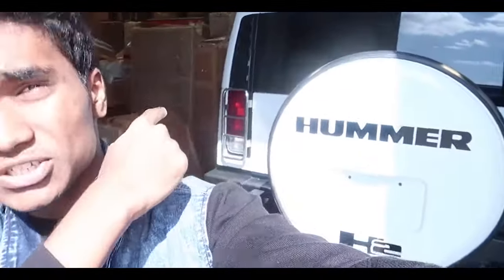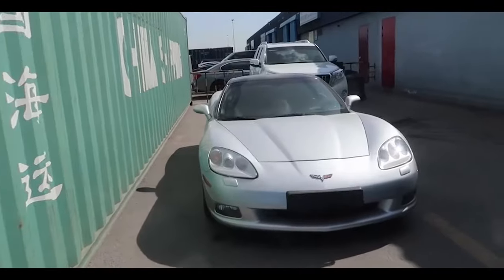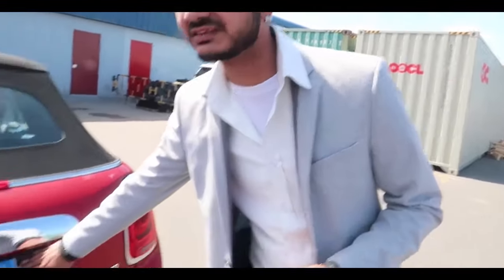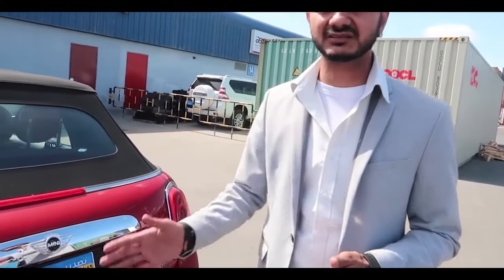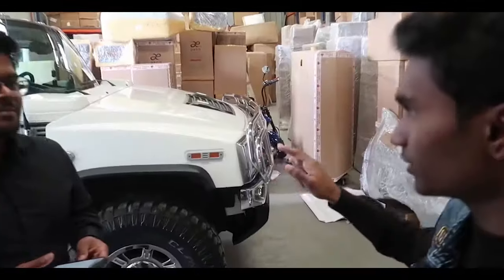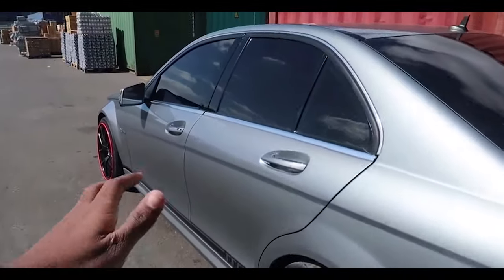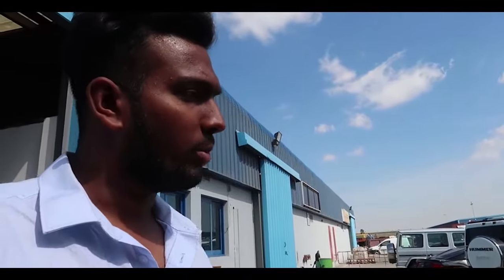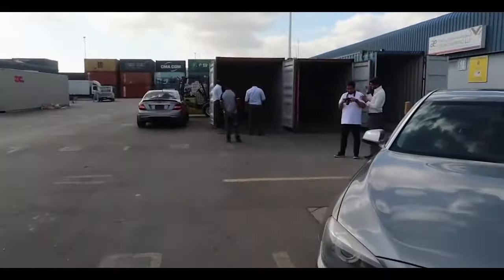Aeon Shipping Car Shipping worldwide from Dubai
Exporting Luxury Cars To Internationally  From Dubai
how to export  mustang, corvette, Lagwagon, hummer

How to start a car exporting business in Dubai?
Car Shipping From Dubai to Internationally

Happy customer feedback!

We offer car shipping service

RORO
DEDICATED CONTAINER SHIPPING
CONSOLIDATED CONTAINER SHIPPING
AIR FREIGHT

#1 International Car Shipping Service From Dubai, UAE to Overseas or Overseas to Dubai, UAE